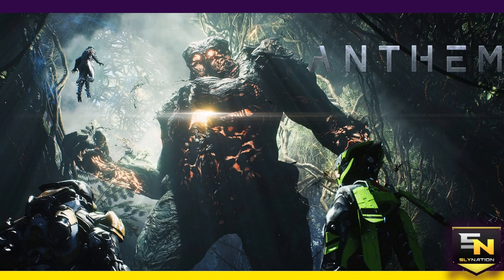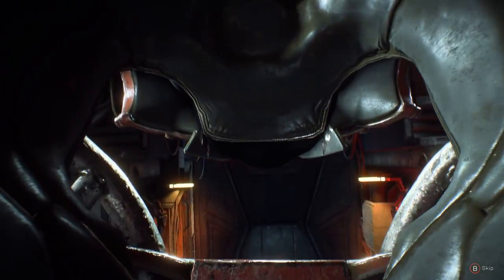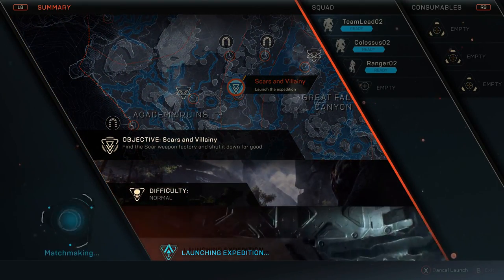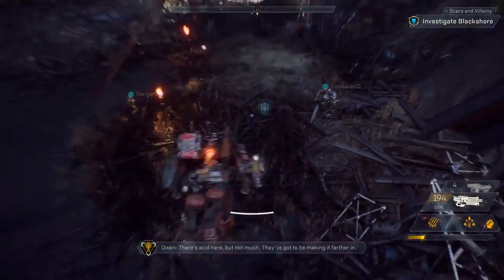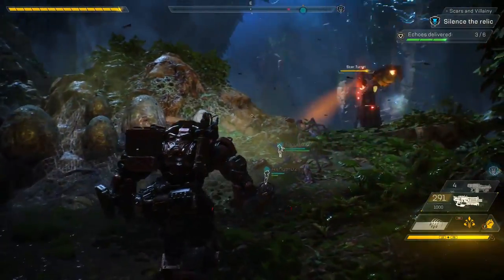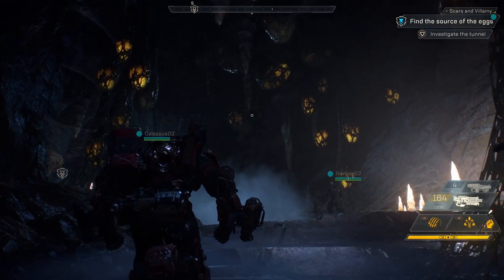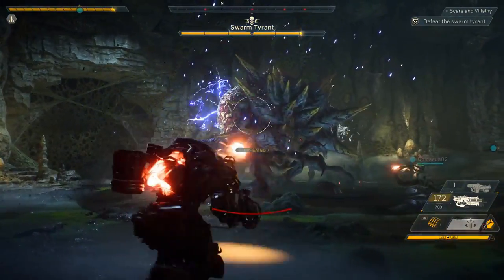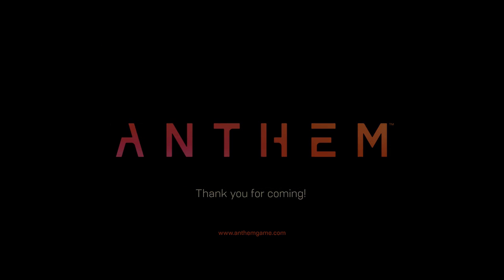Anthem | Full Demo Breakdown- Things You Missed! Storm Gameplay, Consumables, Tanking & More!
In this video, were taking a look at the full EA Play Demo & going over some of the things that you might have missed! Consumables, abilities, details, tanking & more!

If you're new to the channel, welcome! Hope you enjoyed it and feel free to check me out on Twitter or Facebook!

                                          ~LINKS~